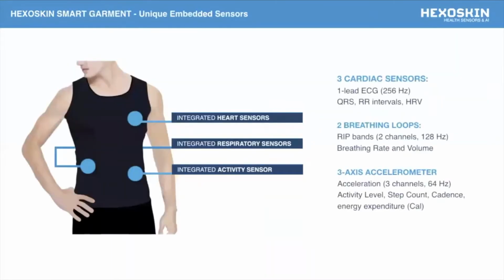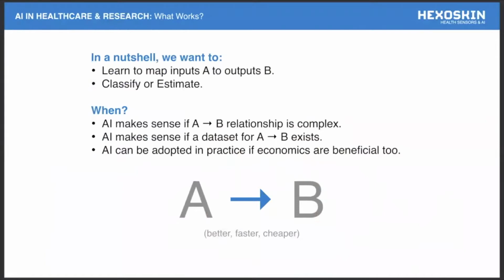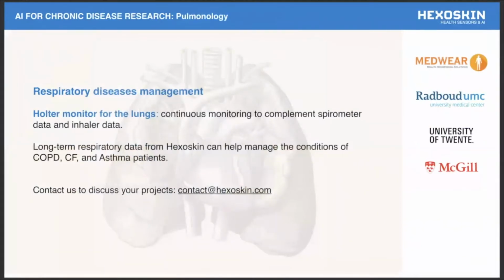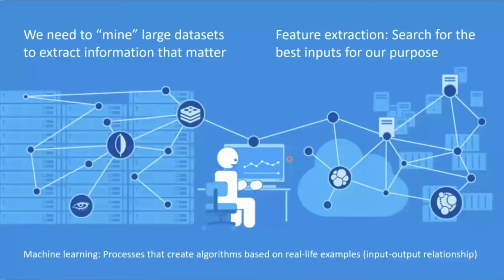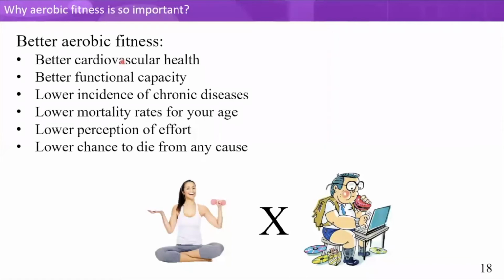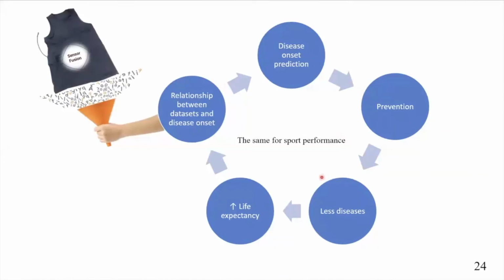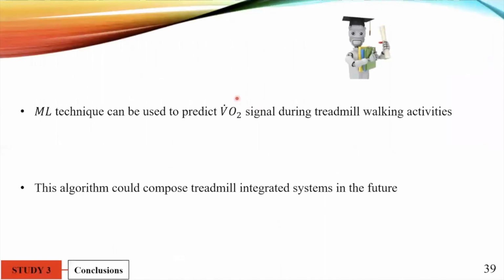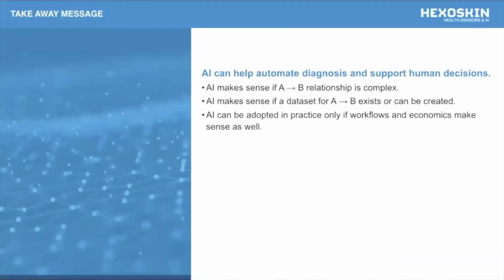Webinar: ArtificiaI Intelligence, Cardiovascular & Respiratory Health Research with Hexoskin